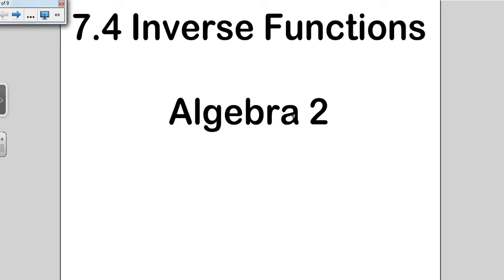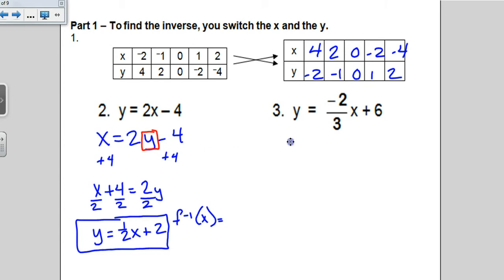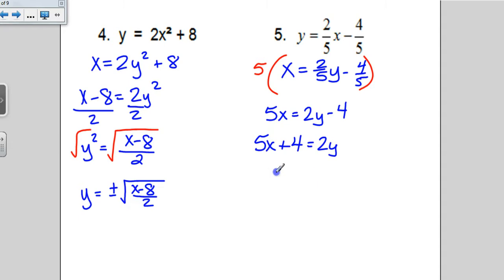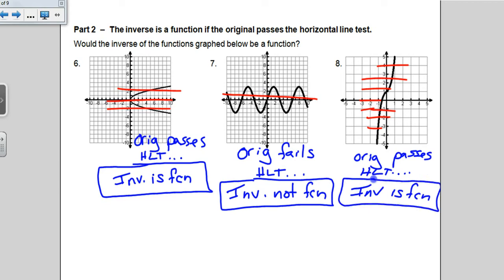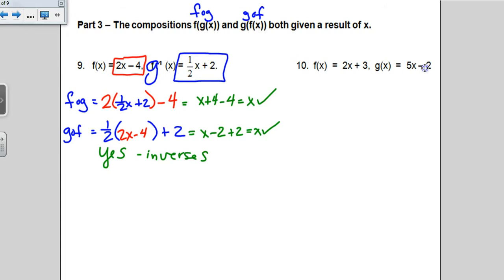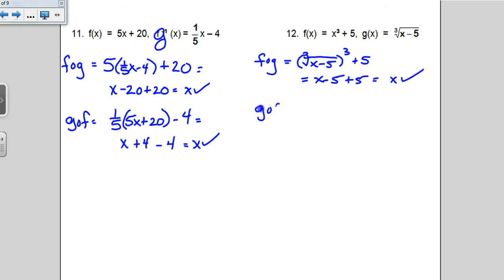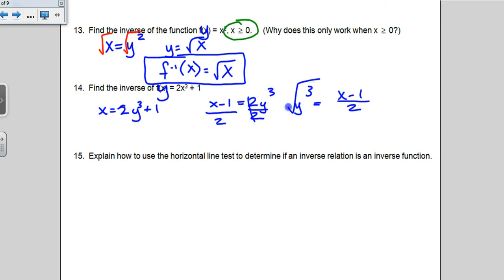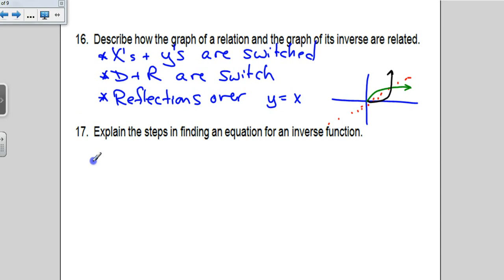7 4 Lesson Alg 2 2012